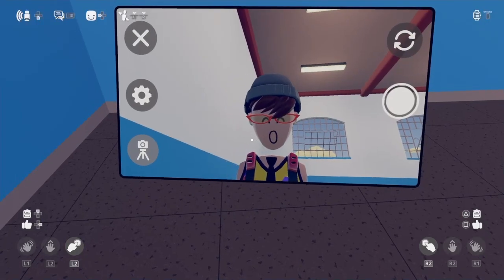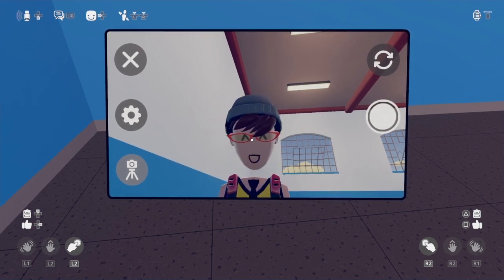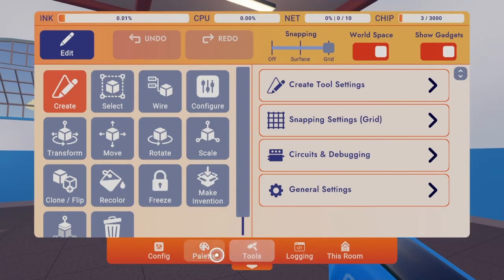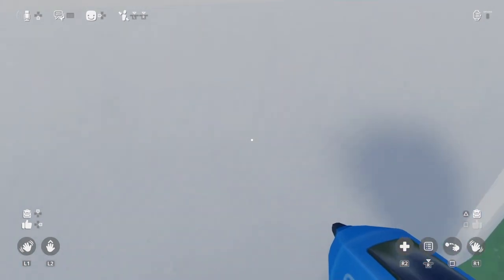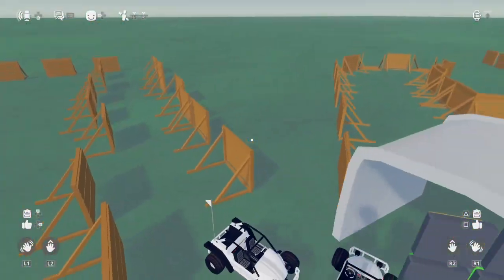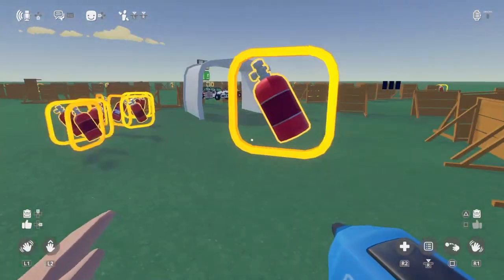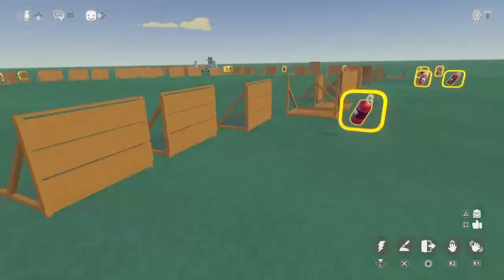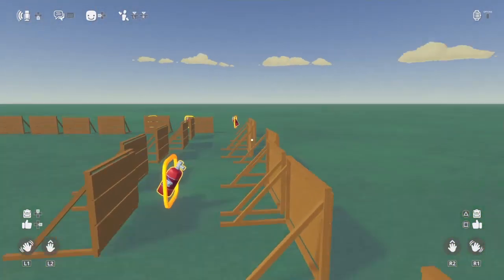Making A Racing Game In 10 Minutes! SmRace10